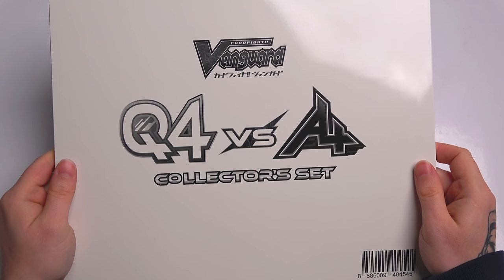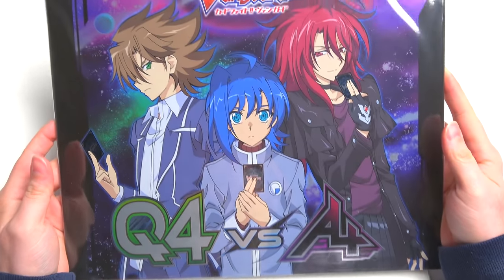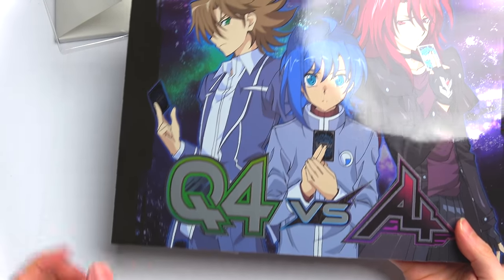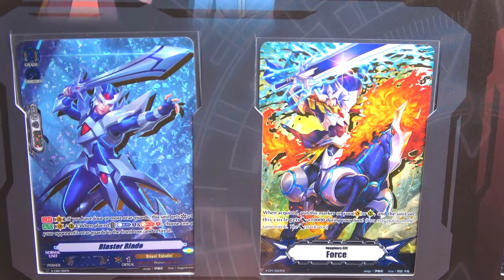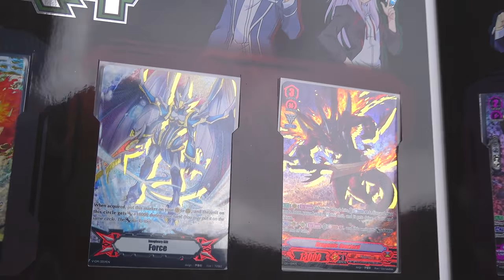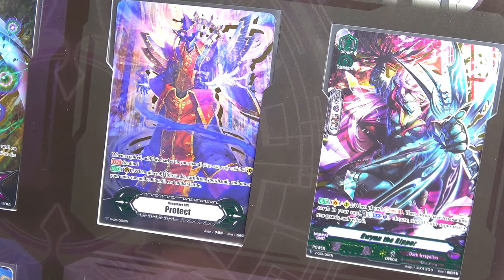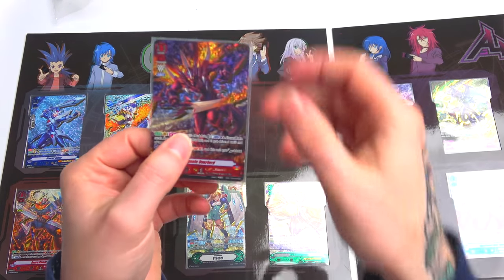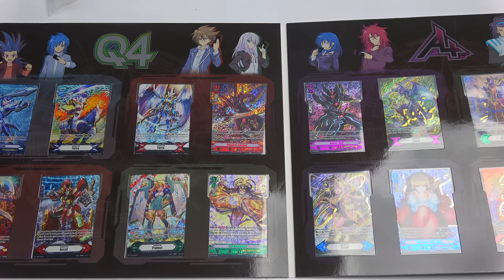Q4 vs AL4 Collectors Edition Set | Cardfight Vanguard V CHARA EXPO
In this episode of Cardfight Vanguard i will be unboxing the new Q4 vs AL4 Collectors Edition Set!?!?

RECORDING SETUP!